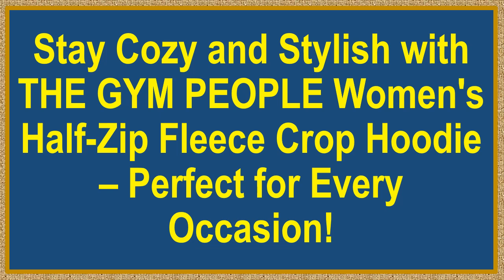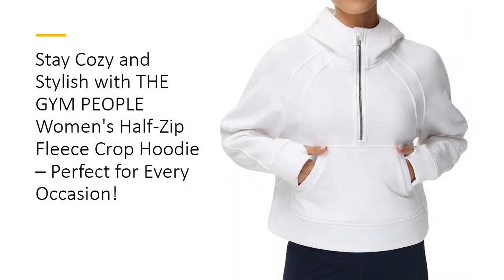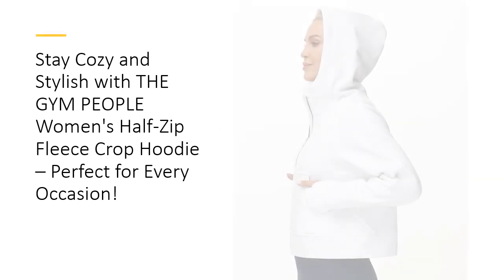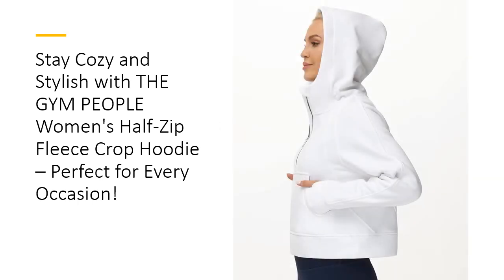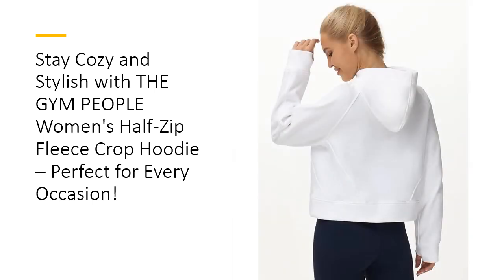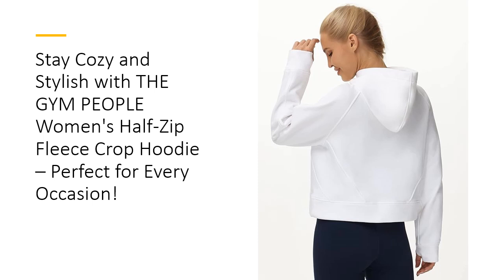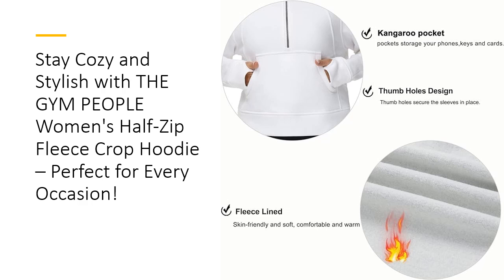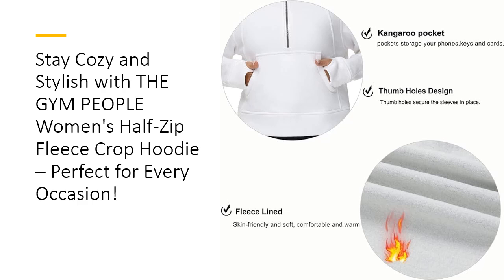Stay Cozy & Stylish w/ THE GYM PEOPLE Women's Half-Zip Fleece Crop Hoodie – Good for Every Occasion!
Embrace comfort and style with THE GYM PEOPLE Women's Half-Zip Fleece Crop Hoodie. Made from a high-quality blend of 50% cotton and 50% polyester, this hoodie offers unmatched warmth and softness. The fleece lining ensures you stay cozy during the colder months, while the breathable fabric keeps you comfortable during any activity. The half-zip design creates a flattering V-neckline, adding a touch of elegance to your casual wardrobe.

Designed with practicality in mind, this hoodie features a convenient kangaroo pocket for storing personal items like your phone, keys, or cards. The thumb holes at the cuffs prevent the sleeves from moving around, enhancing the thermal properties and keeping your hands warm. The hooded design adds an extra layer of warmth and a stylish element, making this hoodie a versatile addition to your collection.

Whether you're heading to the gym, running errands, or lounging at home, this half-zip hoodie is perfect for any occasion. Pair it with jeans, leggings, or activewear for a casual, easy-going look. The soft, stretchy fabric ensures a comfortable fit against your skin, while the thick fleece lining provides superior insulation. Customers rave about the durability and quality of this hoodie, noting that it holds up well in the wash and maintains its vibrant color.

This hoodie stands out from similar products with its thick, warm fleece lining and half-zip neckline. It's an affordable alternative to premium brands without compromising on quality. For easy care, machine wash cold and tumble dry low are recommended. Avoid bleaching and ironing to preserve the fabric and zipper quality. With its versatile design and comfortable fit, THE GYM PEOPLE Women's Half-Zip Fleece Crop Hoodie is a must-have for your fall and winter wardrobe.